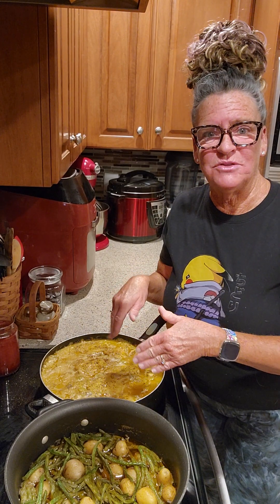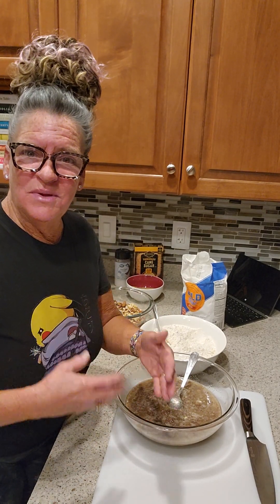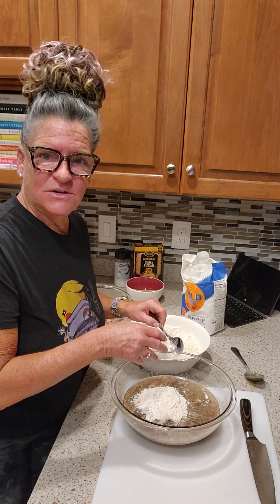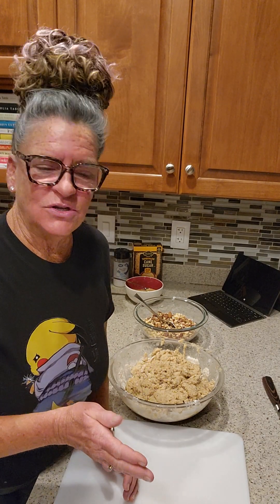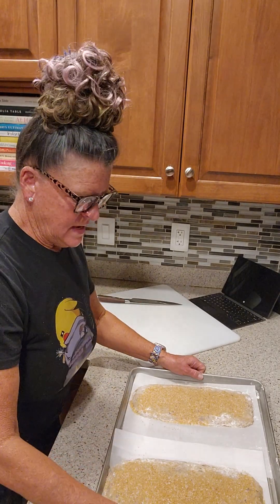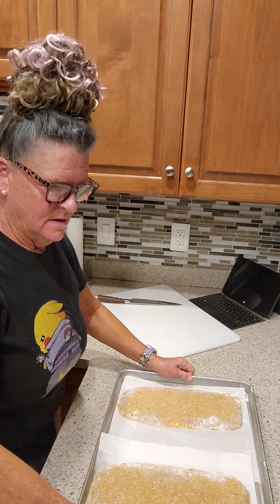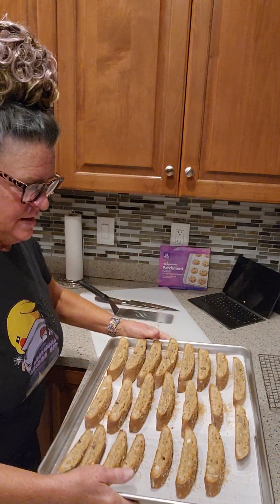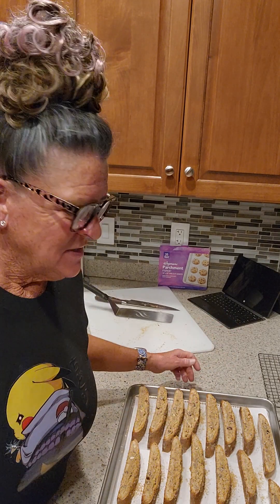I'm Nuts for Biscotti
I love baking Biscotti, they are so easy to make. No electric appliances to use or wash up afterwards. There is a little bit of time committed to swapping out trays and doing second bakes, but they are so worth it.

In the meantime, please browse my channel for other deliciously and meticulously updated versions of vintage desserts and classic meals with a healthier modern twist for lower fat and sugar content while still maintaining the flavor and taste of my childhood. Today's bake ingredients are:

Ingredients:
plain flour
almond flour
oat flour
baking powder
salt
ground flax seed, soaked in 3 Tablespoons hot water
maple syrup
walnut oil
coconut milk
brown sugar
almond extract
chopped walnuts
sliced almonds
chopped pecans
chopped macadamia nuts
coarse sugar and salt